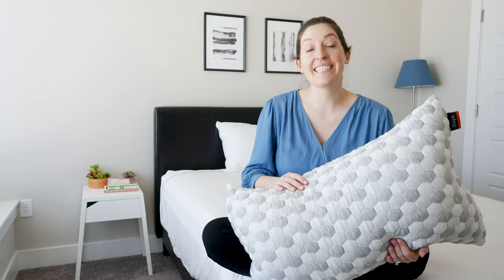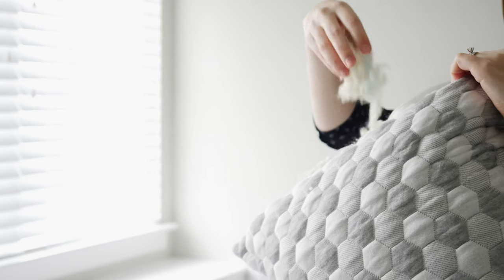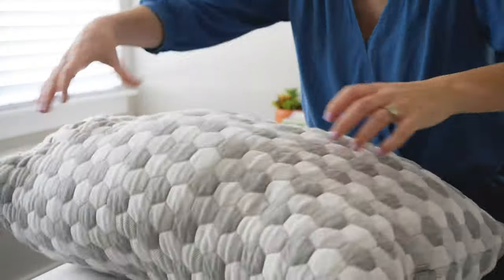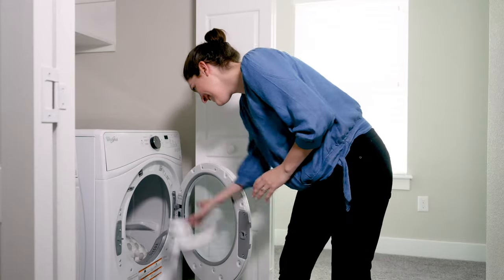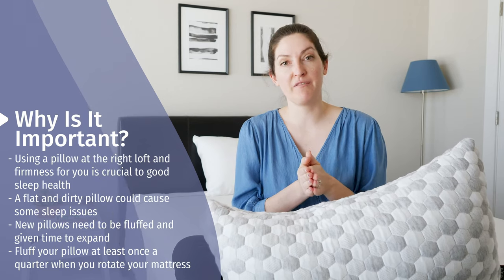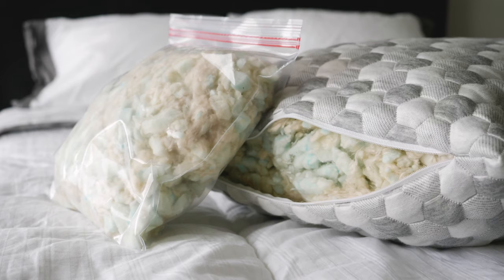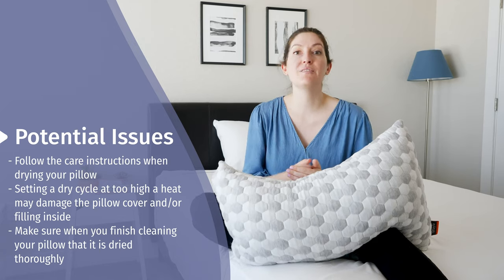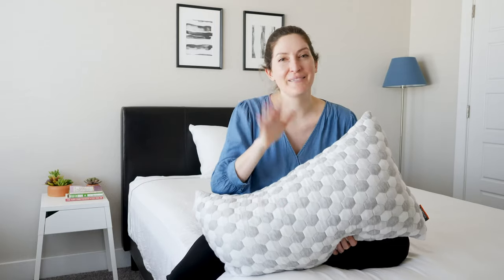How To Fluff Your Pillow - Three EASY Strategies!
*Big shout out to the folks at Layla for the financial support and for giving us this super soft Layla Sleep pillow to use for our video!*

There's more than one way to fold a pillow! In fact, there are three easy ways to make sure your pillow is super soft and fluffy when you go to rest your head at night:

1. Fluffing by hand
2. Fluffing in the dryer
3. Fluffing naturally outside (fresh air!)

In this video, we'll cover the step-by-step instructions for how to fluff your pillow each of these three ways. This will work on all pillows with filling that's in pieces, such as down, down alternative polyester microfibers, Kapok fibers, or shredded foam chunks or pieces. Fluffing your pillow allows air to come in between all these pieces and lets them expand again.

Fluffing your pillow is also good for your sleep health. It ensures that your pillow has the right loft, firmness, and feel that it's meant to have.

Follow the care instructions on your pillow if you’re thinking about putting it in the dryer. In some cases, a full cycle isn’t necessary and you will also need to make sure the heat setting is right. For example, setting a down pillow on a high dryer heat can result in burned feathers. (I learned the hard way!)

Helix Mattress Coupon - Click the link to save up to 25% on the Helix mattress and get 2 FREE Dream pillows!